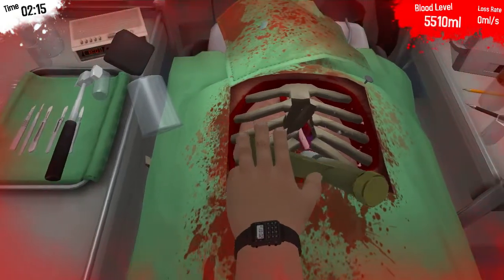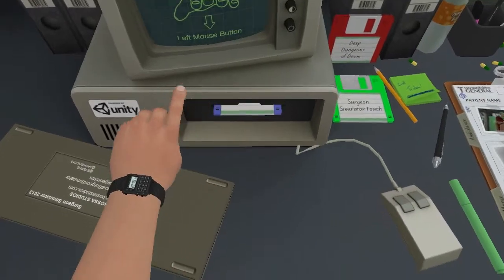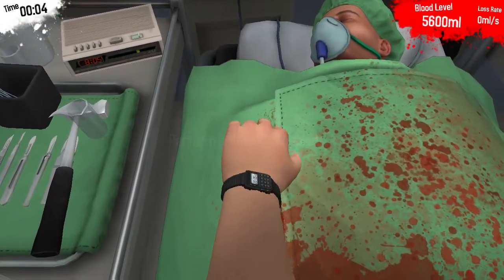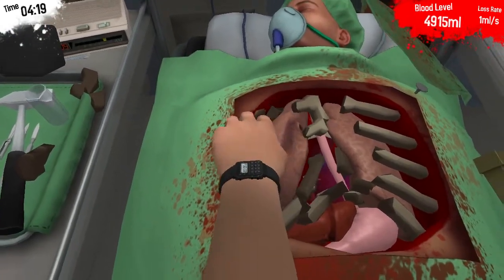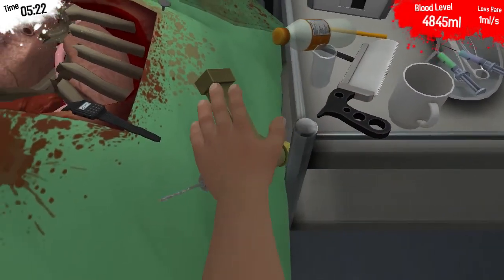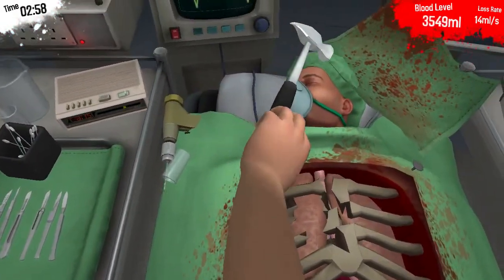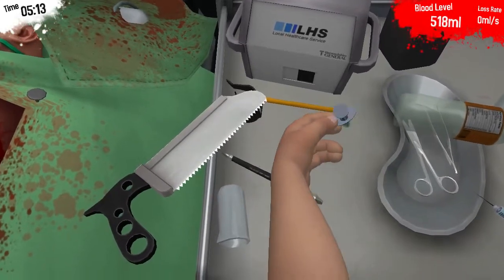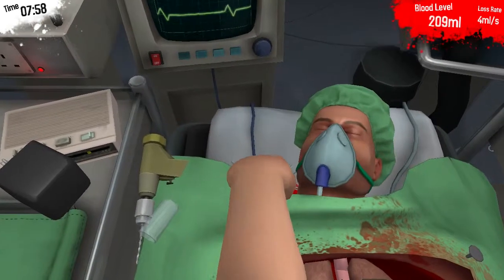surgeon simulator ep 1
today i play surgeon sim and fail